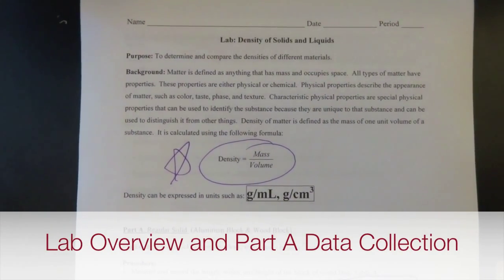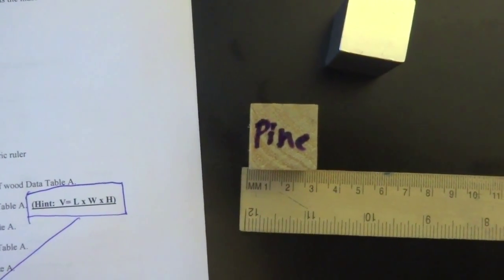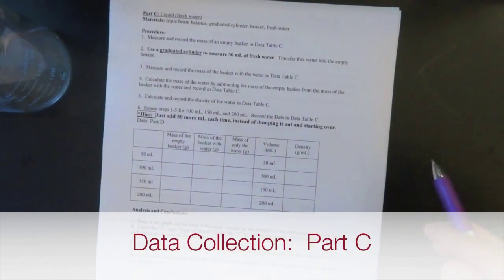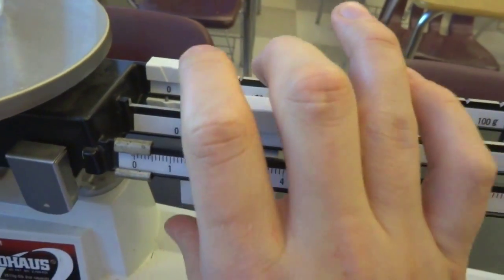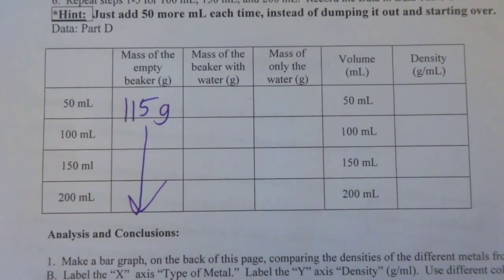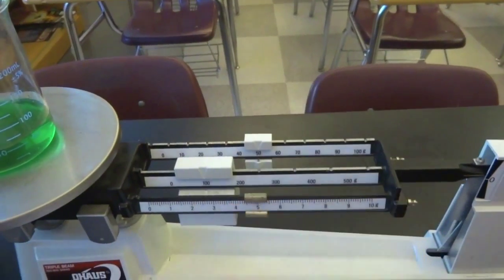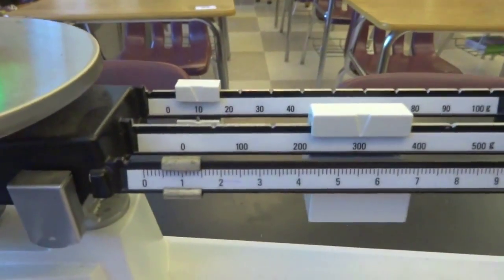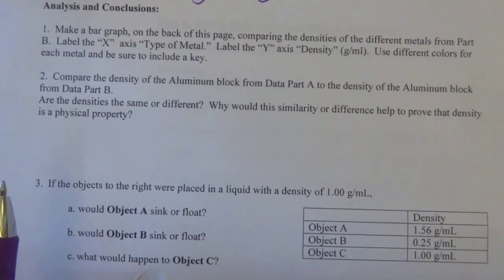Sellers' Density Lab Data Collection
Data Collection for the Density Lab in Sellers' Physical Science class.